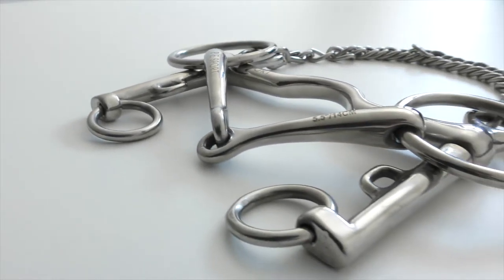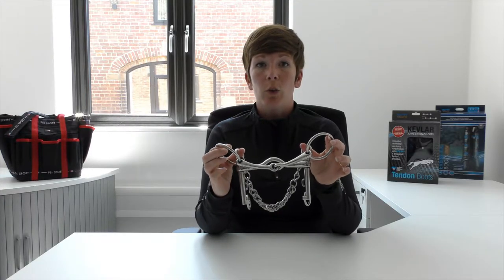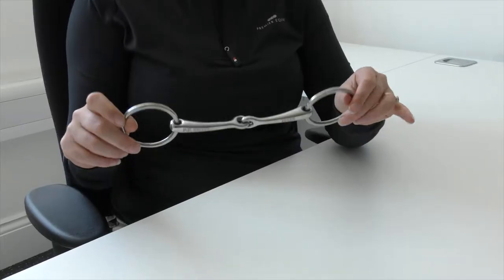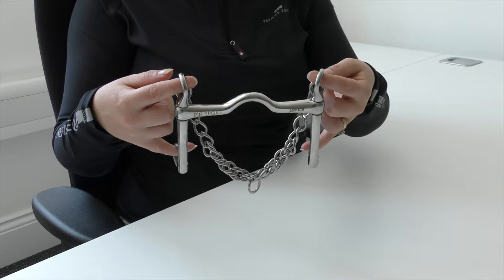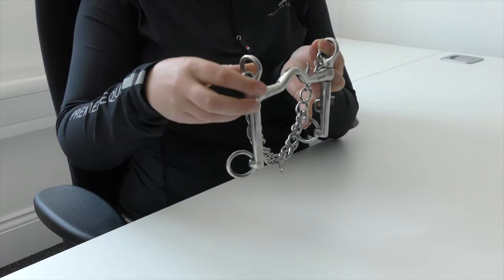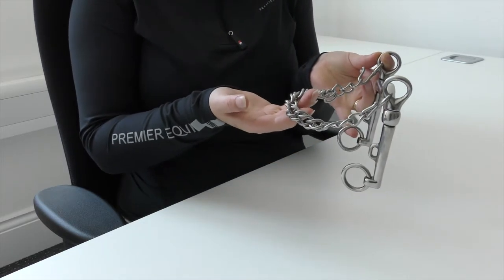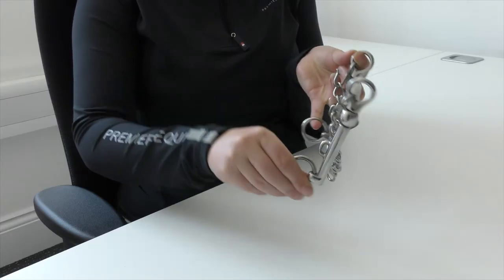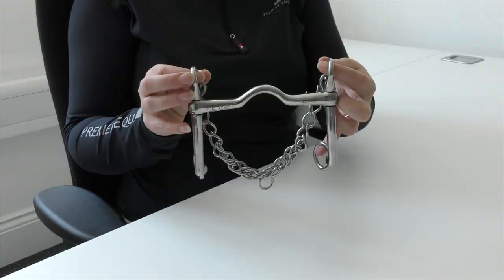Port Mouth Weymouth Bit Set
The perfect port mouth Weymouth bit set for your double bridle...
This Weymouth and Bradoon set is specifically designed for use on double bridles which are often worn for showing or dressage (Elementary level and above). The set includes a loose ring Bradoon with a single joint that allows more movement than a fixed cheek bit and is ideal for horses that are prone to leaning and fixing. The single joint Bradoon has a nutcracker action which works on the bars of the mouth and the lips.

The Weymouth has a straight bar mouthpiece that offers a more consistent action and acts on the tongue and the bars of the mouth; the port allows extra room for the tongue. The Weymouth has some poll pressure and used in conjunction with the curb chain, applies curb groove pressure. The Weymouth is also used to refine aids and to encourage a horse to sit back on their hocks in order to perform more advanced movements.

This set is requires two reins, one attaches to the snaffle Bradoon and one attaches to the Weymouth bit. A curb chain is included and can be used with a lip strap (not included) in order to keep the curb chain flat. Please note: Double bridles should be used by experienced riders and are designed for horses who already perform well in a snaffle.

Port Mouth Weymouth Bit Set: Key features...
Set includes: 1 x Single Jointed Loose Ring Bradoon Snaffle, 1 x Medium Port Mouth Weymouth Bit & 1 x Curb Chain
All bits made from high quality and durable stainless steel
To be used with a double bridle
To be used by experienced riders
Bit strength: Moderate-Strong
Measurements
As per our size guide the A & B measurements of this bit are as follows...
Weymouth
4.5" to 6" - A=14mm & B=125mm
Bradoon
4.5" to 6" - A=14mm & B=55mm. Please note that the C measurement for this bit will be 1/4" larger than what is stated in our size guide. This is typical for a bradoon snaffle.

Stainless Steel Horse Bits...
Stainless steel is the most commonly used material for horse bits as it is durable, easy to clean and does not rust. Some of our stainless steel bits feature copper mouthpieces which help to create a warming sensation and encourage the horse to salivate and accept the bit. Stainless steel bits are suitable for a wide range of horses and are available in many designs so that you can choose the right bit for your horse and discipline.

Please note, for reasons of health and hygiene this bit is non returnable if removed from the template.